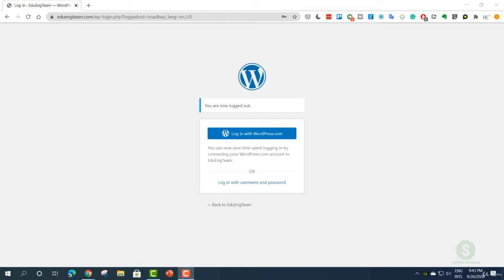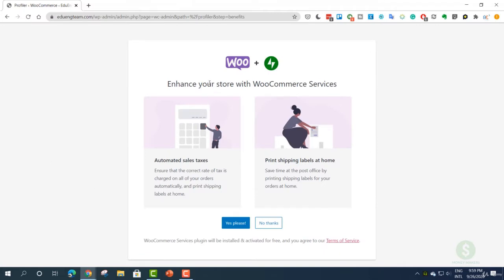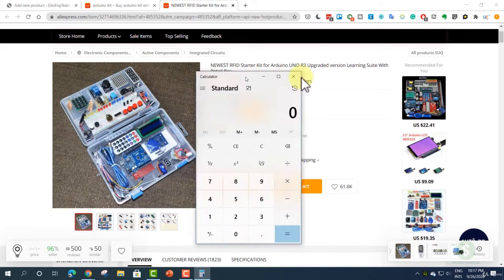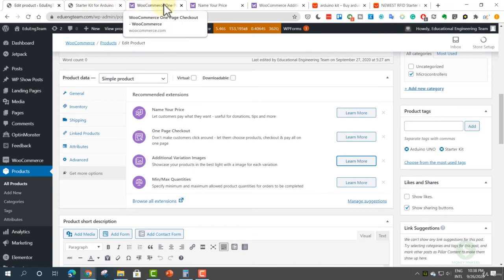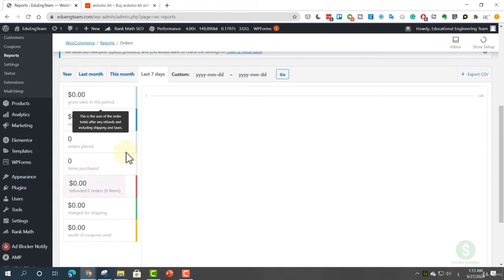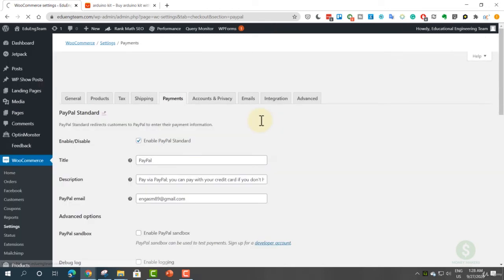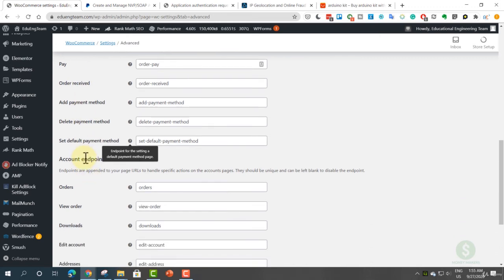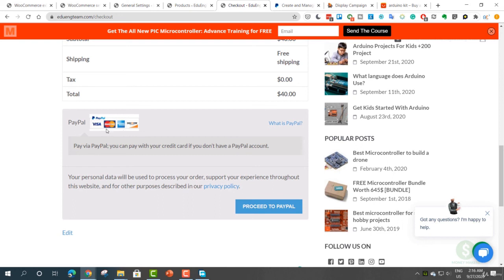Learn Complete Woocommerce in 2 Hours